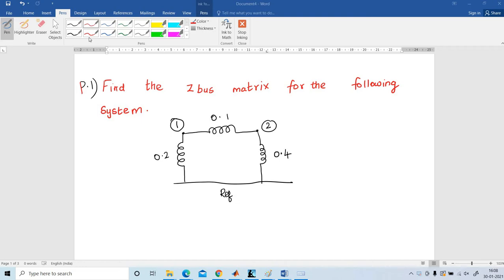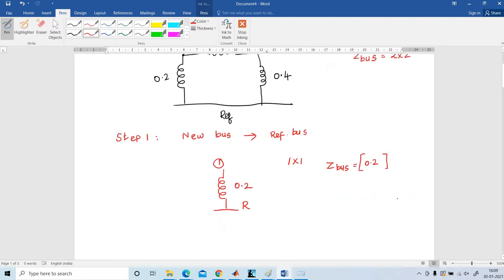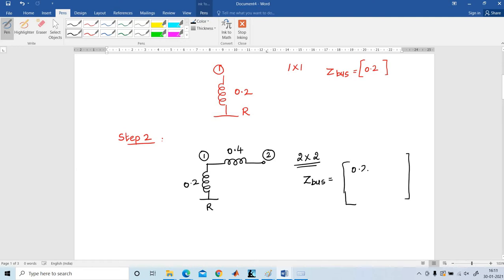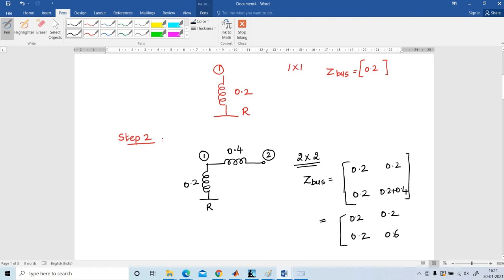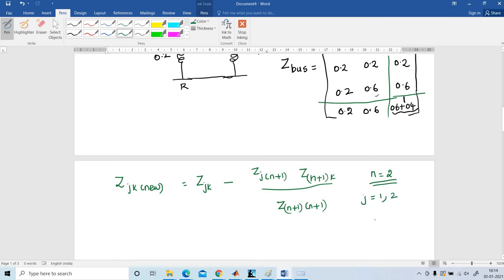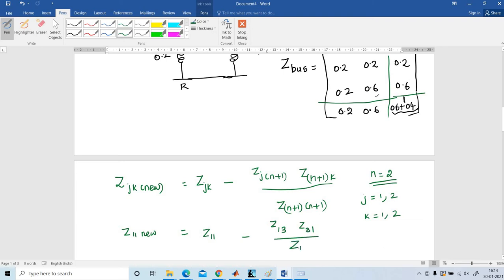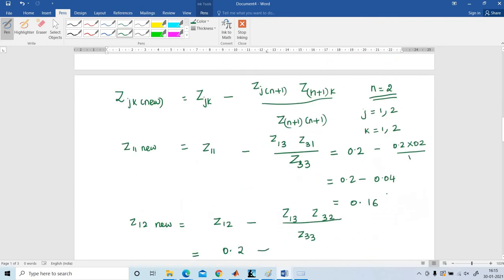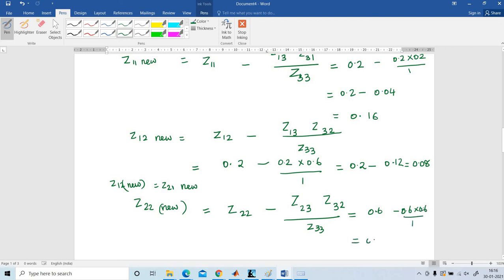How to find ZBUS matrix - PROBLEM 1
This video explains how to find the zbus matrix  (with all steps)